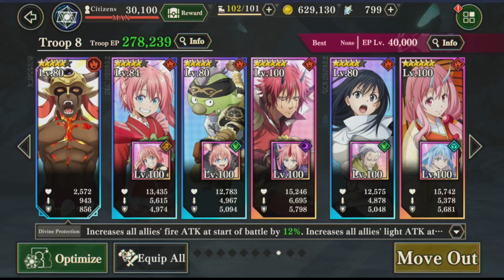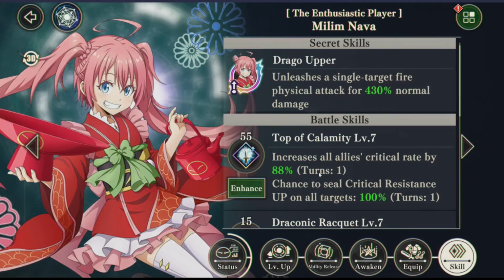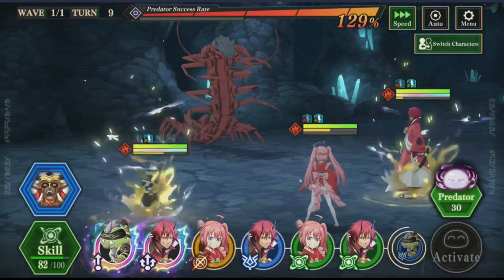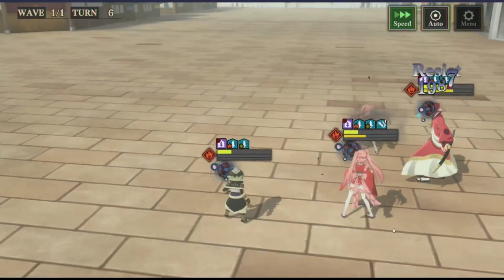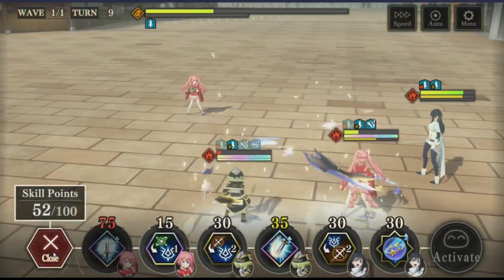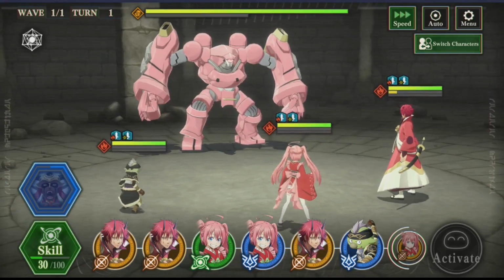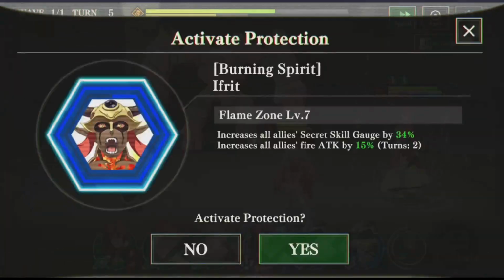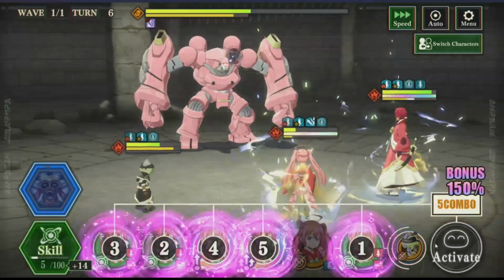THE CRIT META BEGINS! MILIM AND GOBTA ARE BEST FRIENDS! (Slime: Isekai Memories)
Today, we showcase the new Milim and Gobta together and take advantage of their crit buffs.